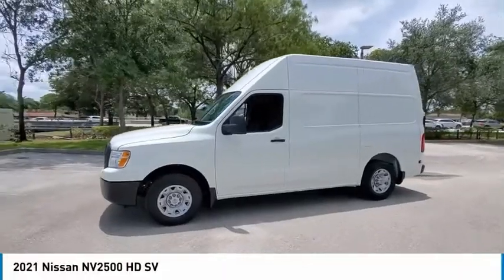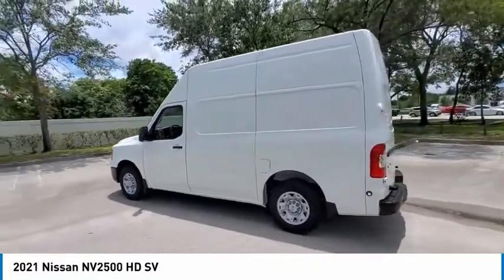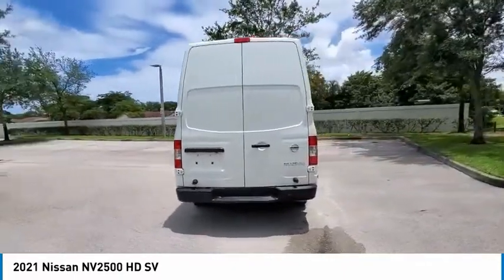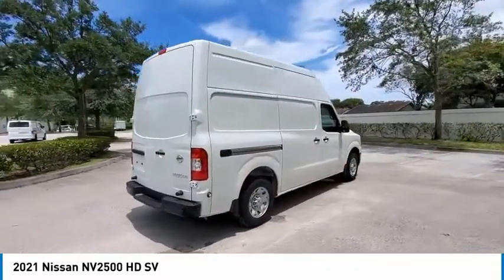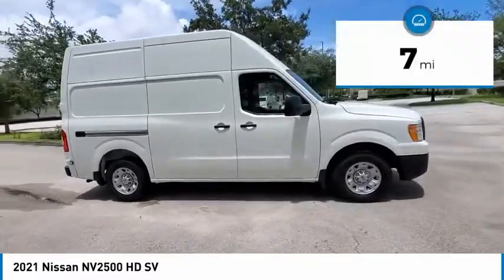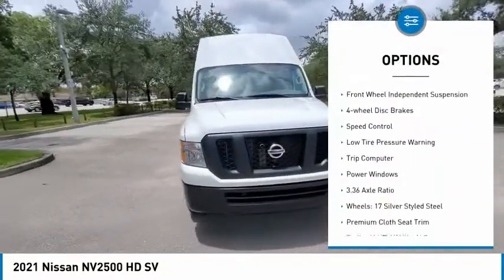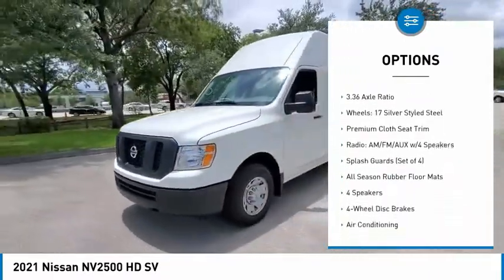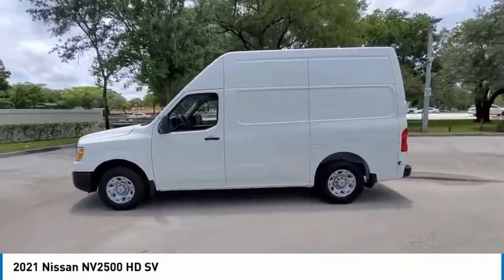2021 Nissan NV2500 HD available in davie pompano miami fl MN809908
2021 Nissan NV2500 HD Available in Davie, Pompano, Fort Lauderdale, Miami FL
1N6BF0LYXMN809908 MN809908 Nissan NV2500 HD -- Coral Springs AutoMall is your TOP Destination for ALL Honda, Nissan, Kia and Buick GMC vehicles in Weston, Coral Springs, Davie, Pompano, Fort Lauderdale, Oakland Park, Lighthouse Point, Fort Lauderdale and North Miami Beach.
2021 Nissan NV2500 HD SV

9400 W Atlantic Blvd.

Coral Springs Auto Mall is pleased to offer this Beautiful 2021 Nissan NV2500 HD. This SV NV2500 HD is beautifully finished in Glacier White and complimented by Grey Cloth and this exceptional vehicle comes well equipped with and gives you an amazing driving experience along with impressive Fuel efficiency rating. 2021 Nissan NV2500 HD SV High Roof 4.0L V6 DOHC 24V 5-Speed Automatic RWDbrbrbrDealer Discount of $547 off MSRPbrbrCoral Springs Auto Mall is a family owned dealership that has served the South Florida community with quality new and used cars since 1985. During this time weve had the chance to grow and learn with our community and sharpen the skills of our staff to provide better customer service while saving you money. The sales, service, and finance specialists are more than knowledgeable and eager to provide you with top notch car buying experience. Coral Springs Auto Mall wants to set the bar a bit higher when it comes to taking care of our customers and their new, used, or certified pre-owned . Price includes: $500 - Nissan Customer Bonus Cash. Exp. 07/06/2021